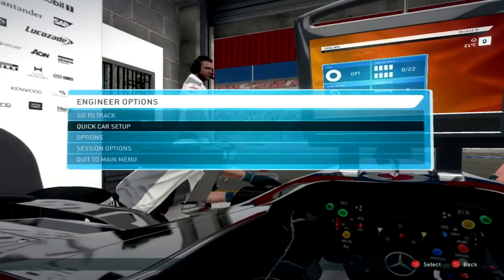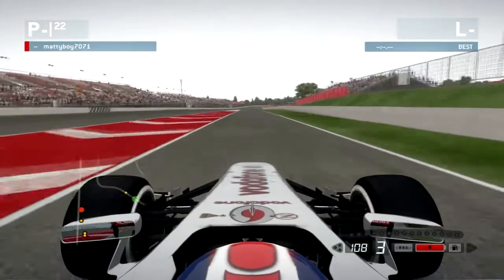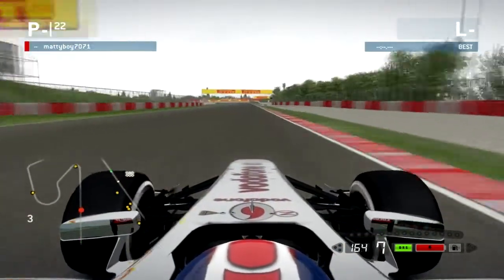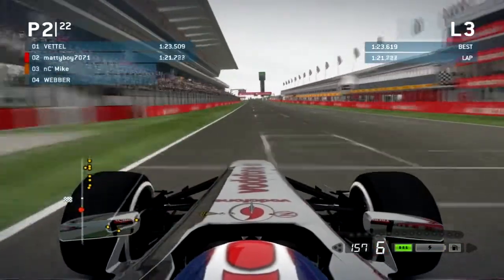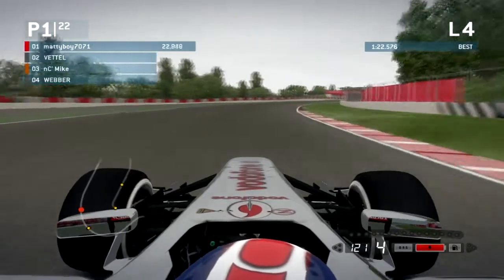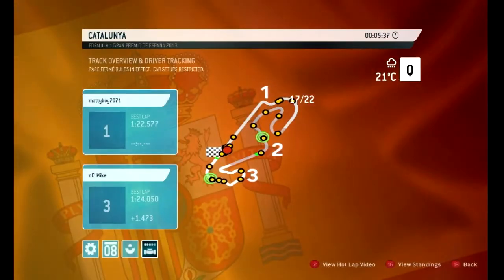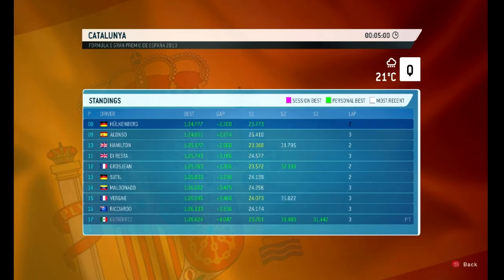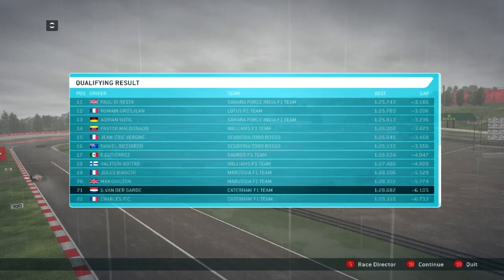Formula 1 2013 Co-op Career Ep.5 P1/2 Catalunya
hey guys here is a qualy session for the co-op career in catalunya